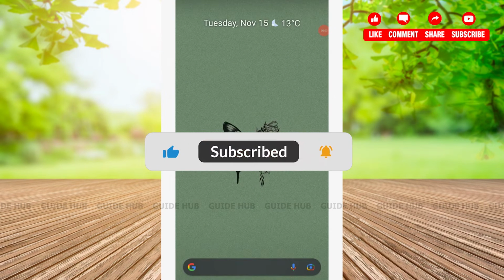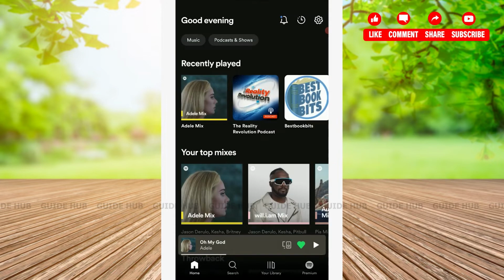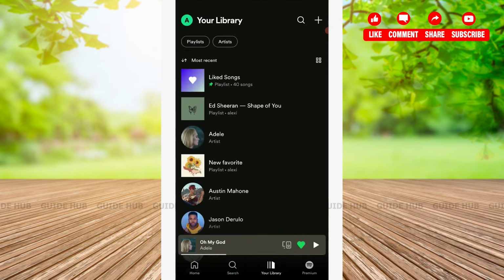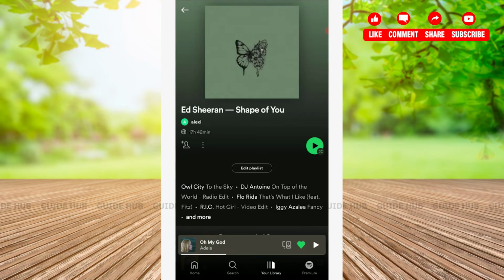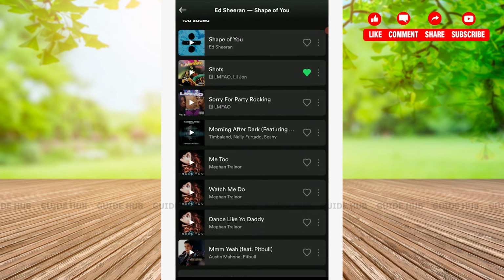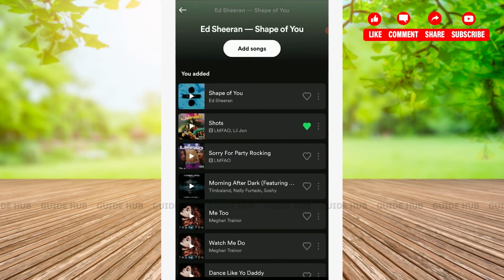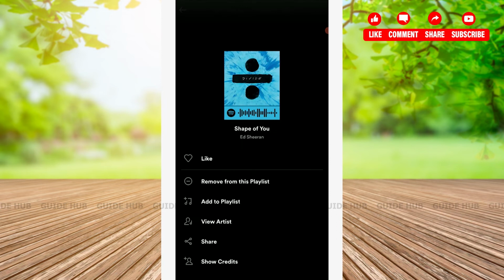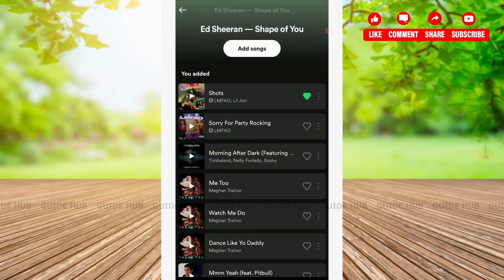How To Remove Songs From Spotify Playlist 2022 | Delete Song From Playlist In Spotify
"How To Remove Songs From Spotify Playlist 2022 | Delete Song From Playlist In Spotify" - A Tutorial Video by Guide Hub.

A tutorial video for the process to remove songs from Spotify playlist.